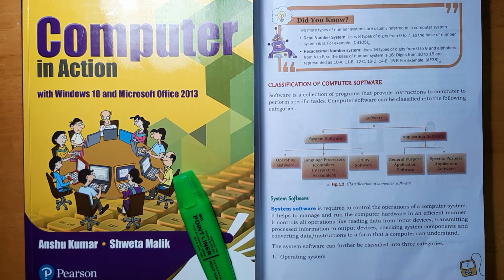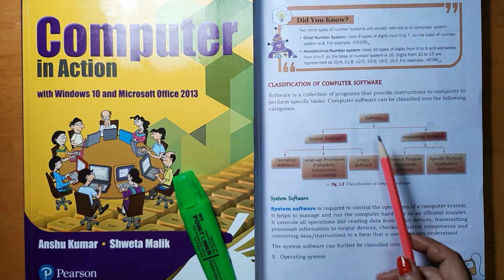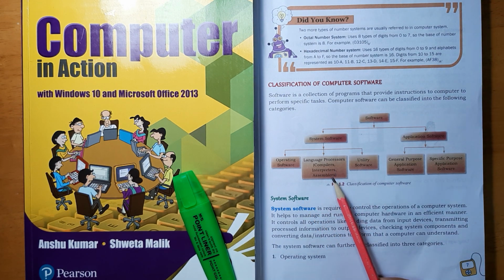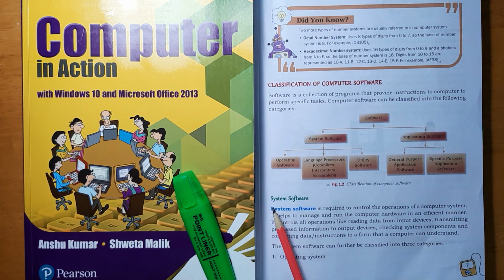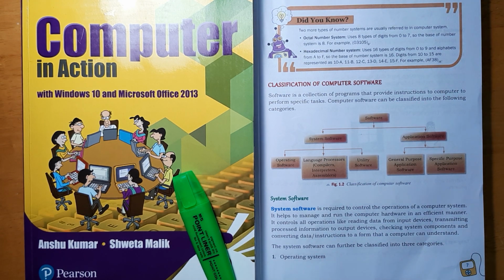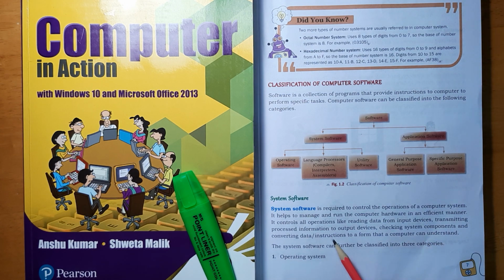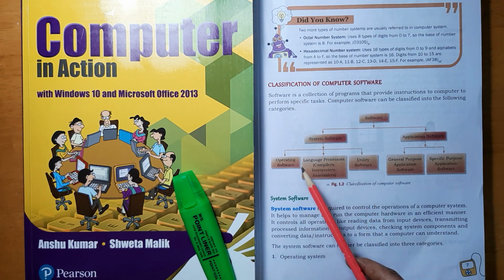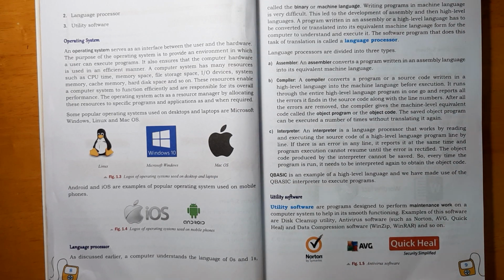COMPUTER BASICS TUTORIAL - CLASSIFICATION OF COMPUTER SOFTWARE- PART 7 FOR STUDENTS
In this video,  I will explain various types of Computer Softwares which are really useful for the students of Grade 6, 7 & 8